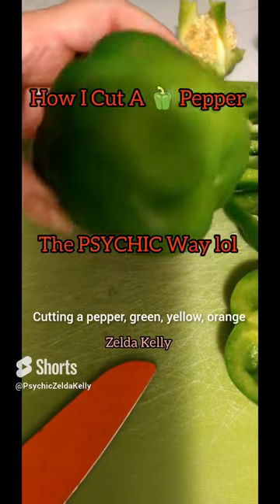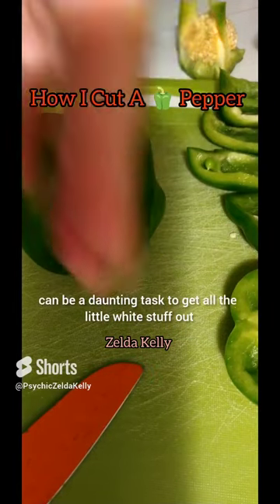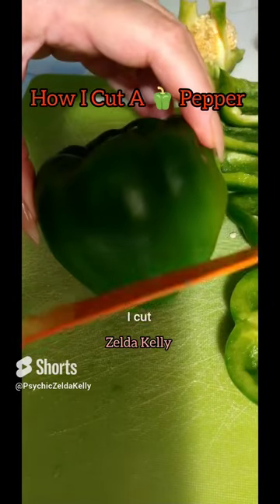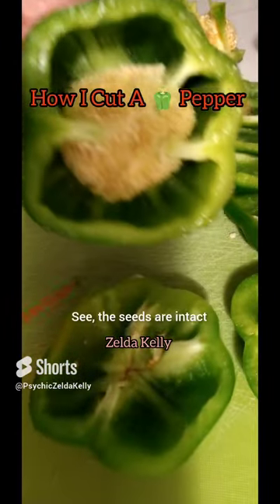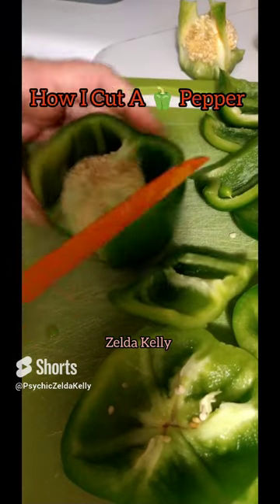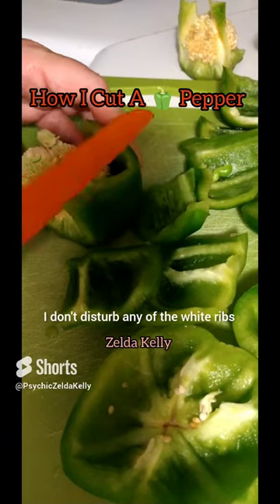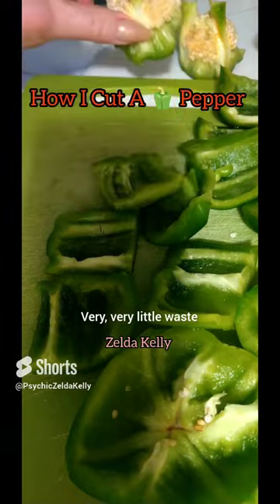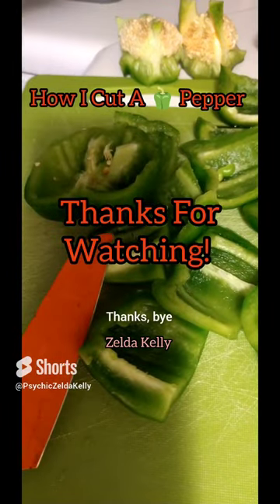Psychic Way Of Cutting A 🍎 Pepper LOL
Yes, I cook, too! In this video, I show you how I cut a pepper so you have little waste. Just had to share this! Hope this helps you next time you are cutting peppers! Have a great day!

We only do readings through at this time.
Be Well and Be Blessed!
Zelda and the Staff at
Psychic's Secrets

Psychic's Secrets, Zelda Kelly and associated Advisors provides General, Tutorial, Weekly, Monthly, and Daily readings for your entertainment pleasure.